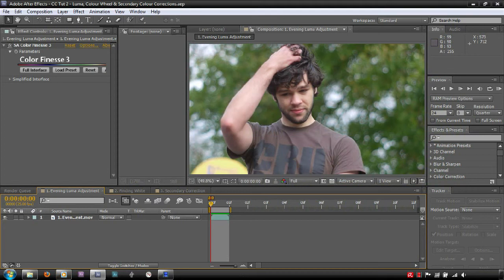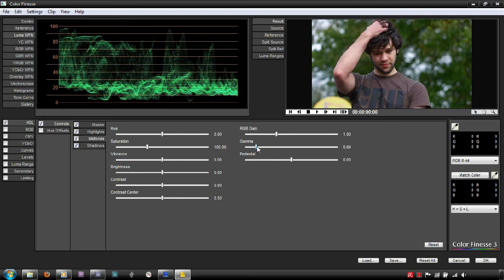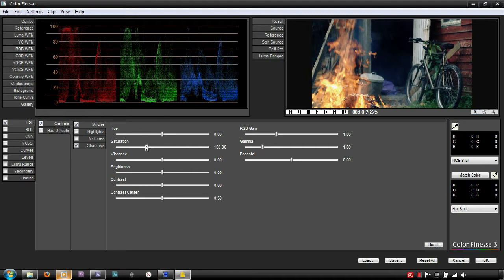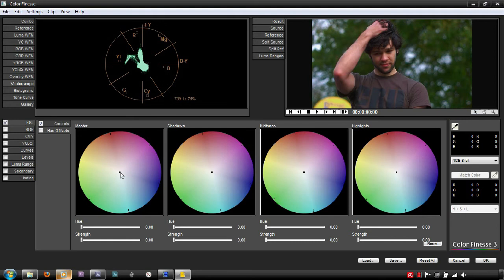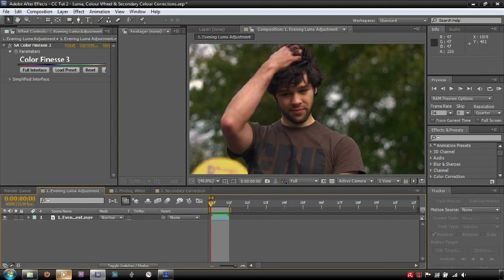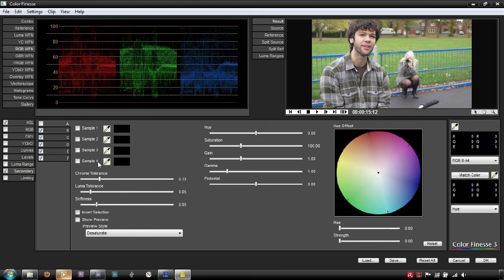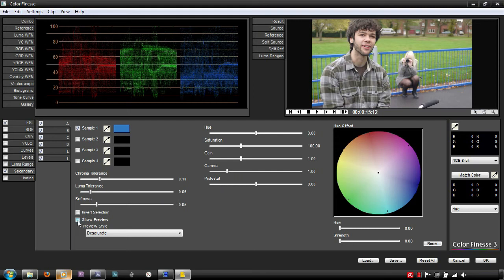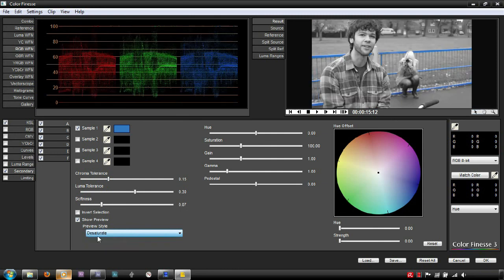Colour Correction - Luma, Colour Wheel & Secondary Adjustments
Here is the Second in a Series of Beginner Colour Correction Tutorials.
For links to additional Tutorials, click 'Show more'

Audio:
Urbana-Metronica (wooh-yeah mix) By spinningmerkaba